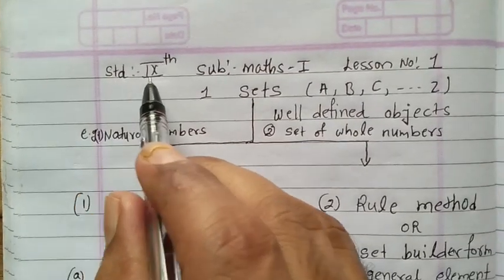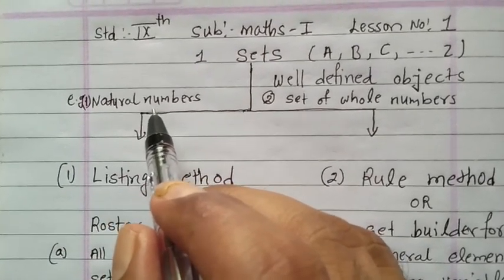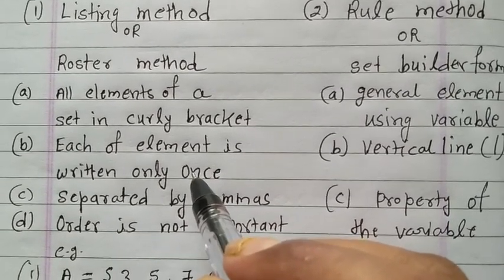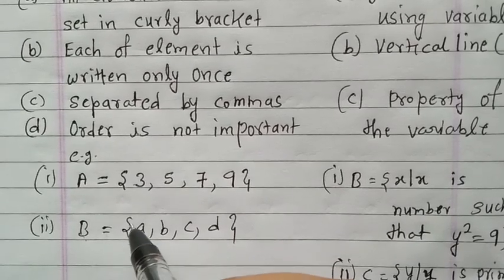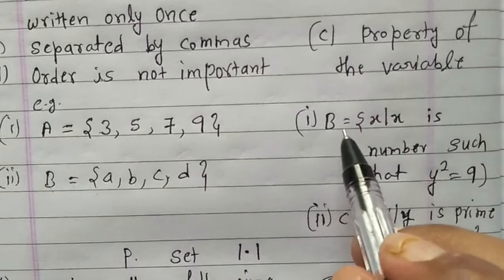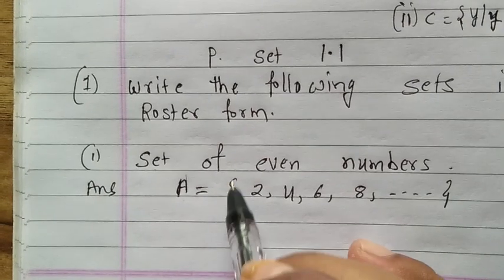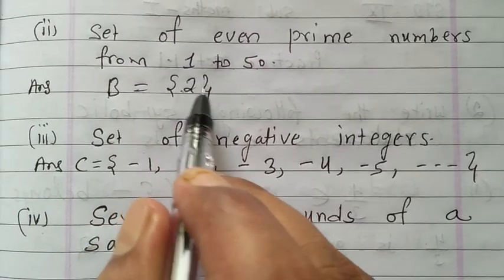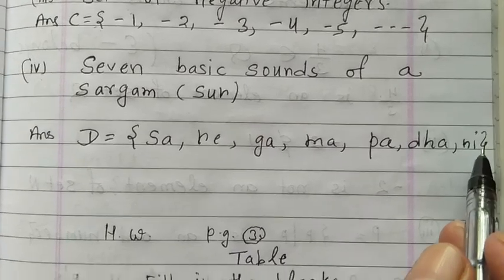Std IX (Class 9) / Maharashtra Board / Maths / Sets – Part 1